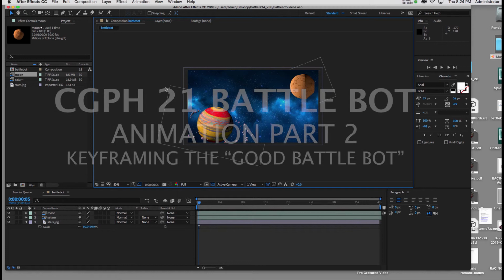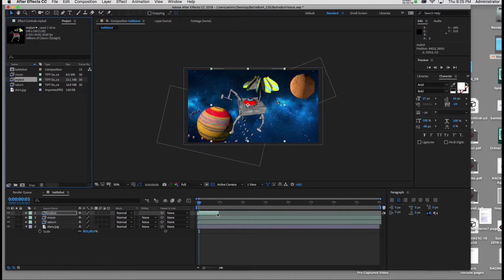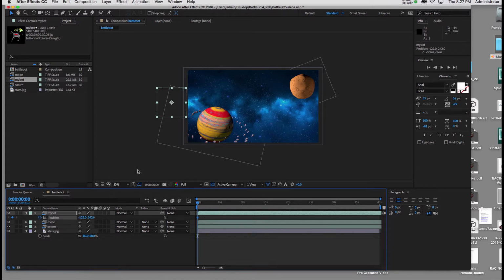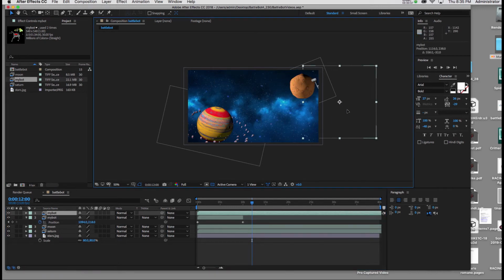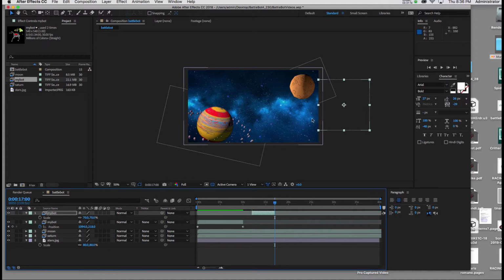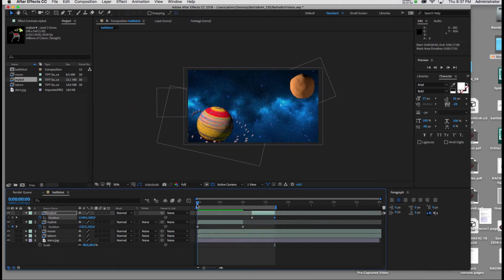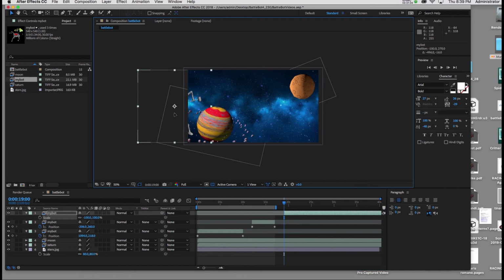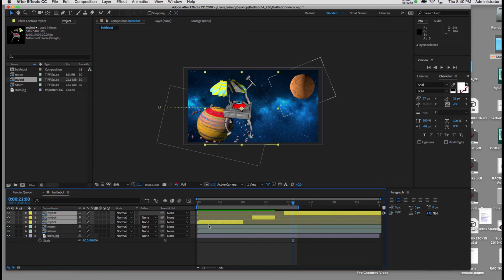Battlebot Part 2-Keyframing the"good battle bot"